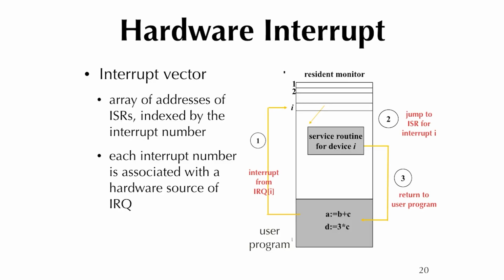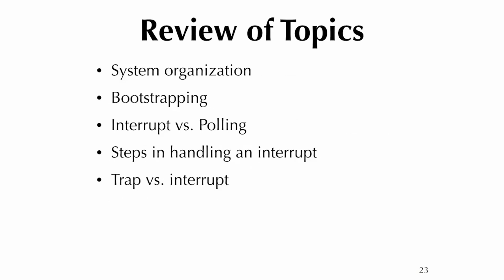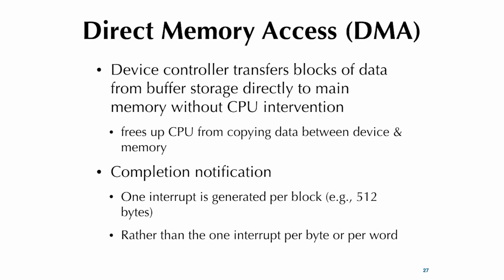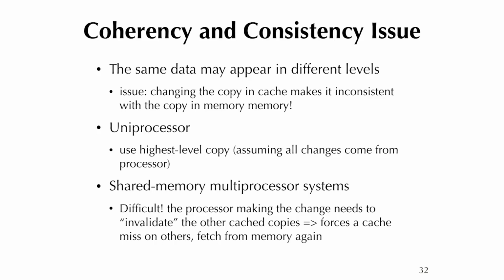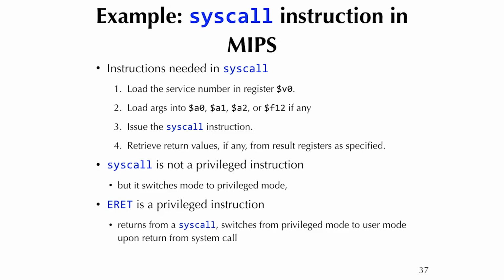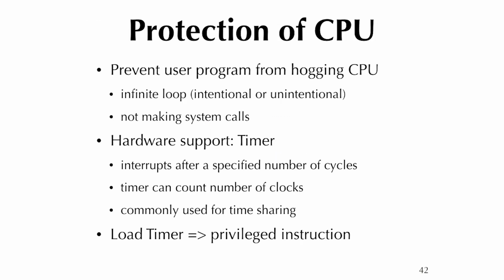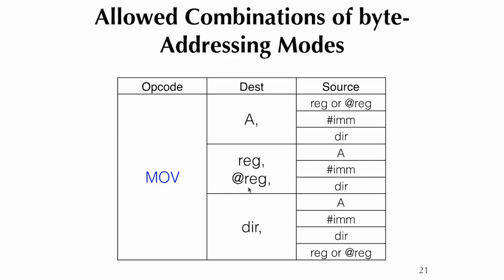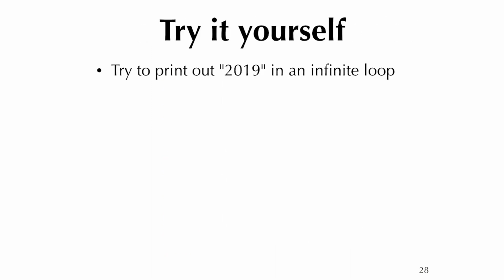11001周百祥教授作業系統(Offered in English)_第2B講 CH01– intro – 02